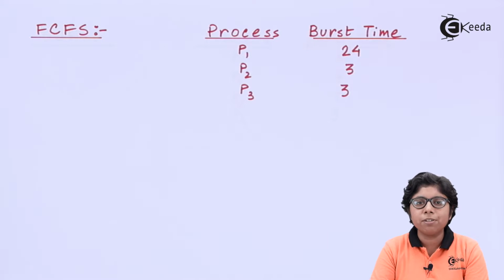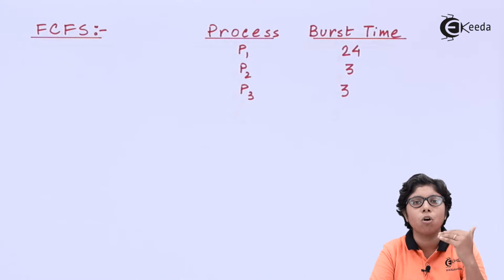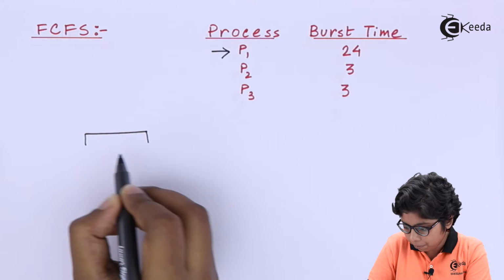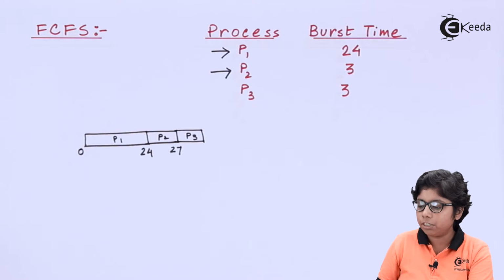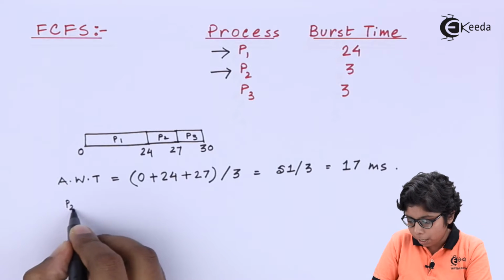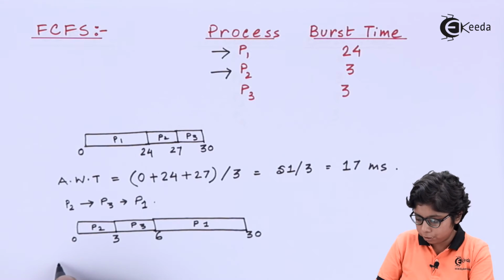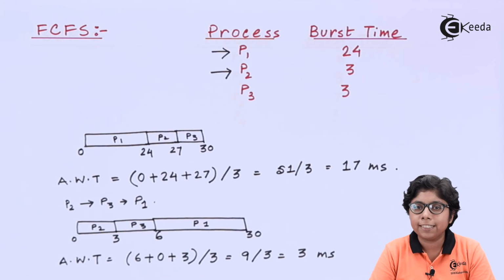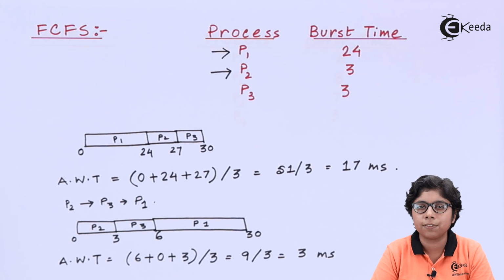FCFS Algorithm - Process Coordination - Operating System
FCFS Algorithm Video Lecture from Process Coordination Chapter of Operating System Subject for all engineering students.

Happy Learning : )